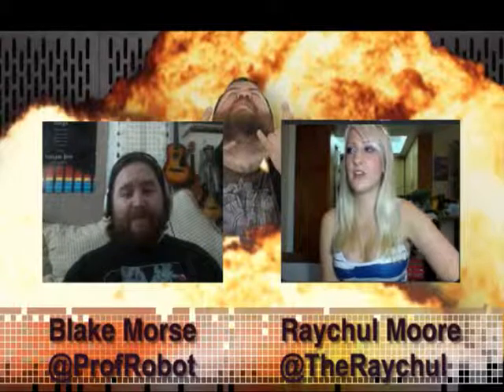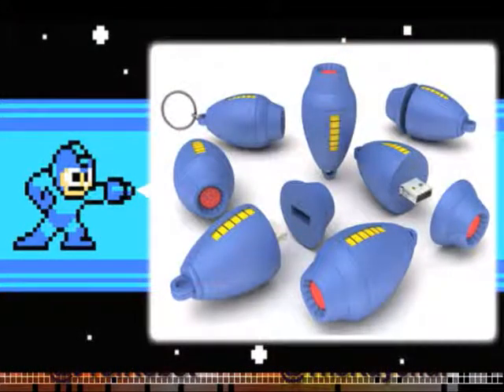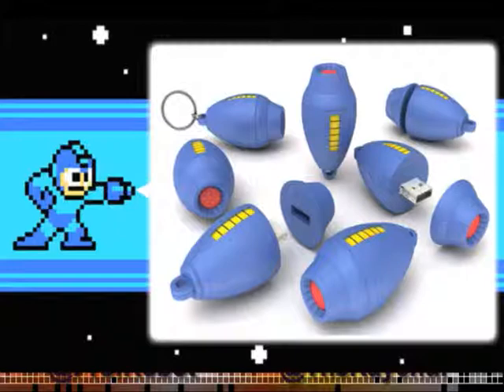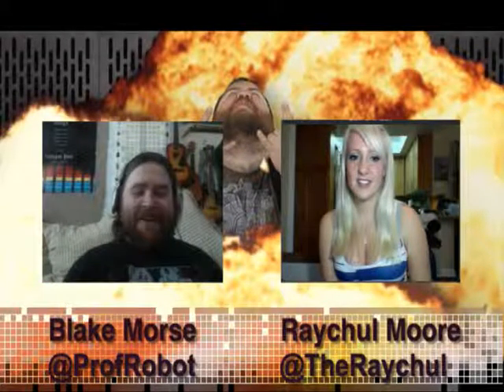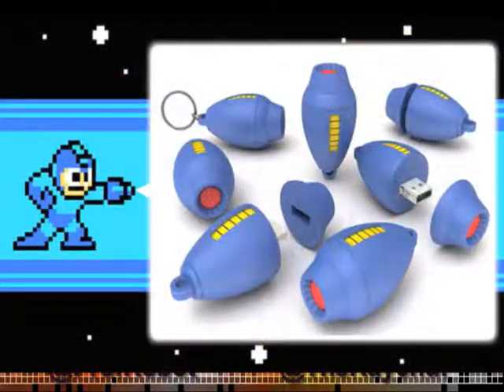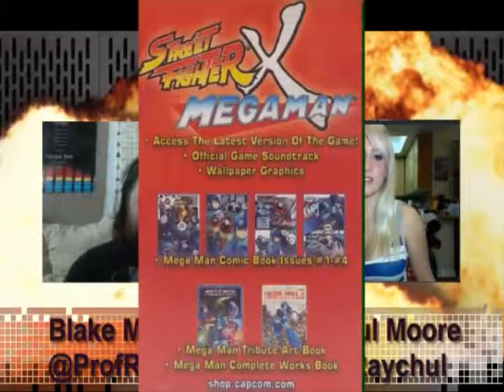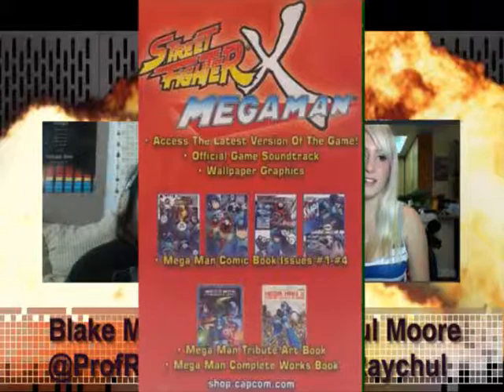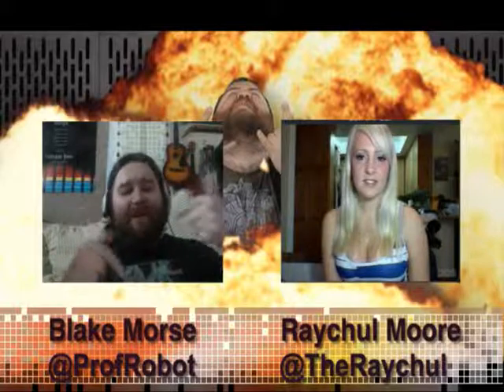Week In Geek: Megaman USB Stick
Week in Geek plugs Capcom's Megaman USB Stick. Only $19.95!

Blake Morse and Raychul Moore bring you the latest gaming news every Friday at Noon PT on Week in Geek!
and tune in Live every Friday at Noon PST

Follow us Twitter: @geekyweek @profrobot @theraychul